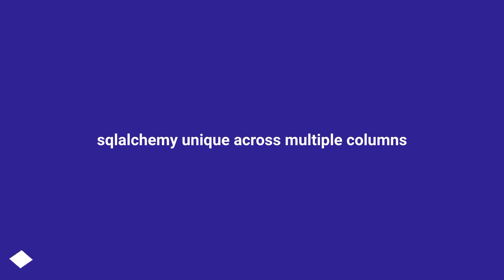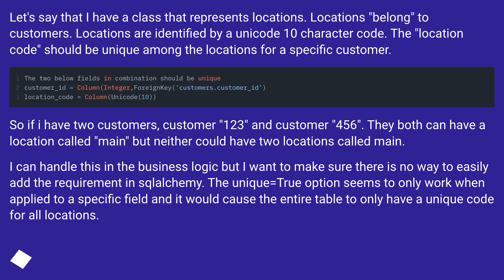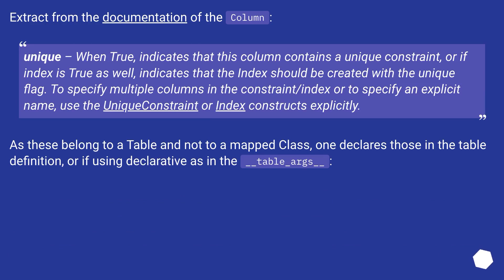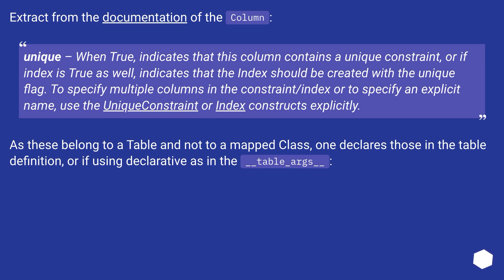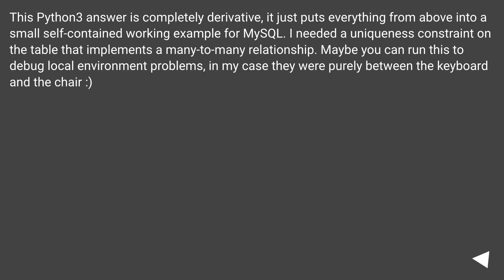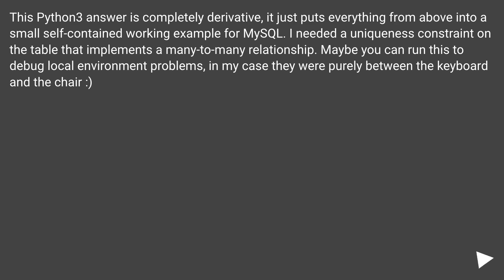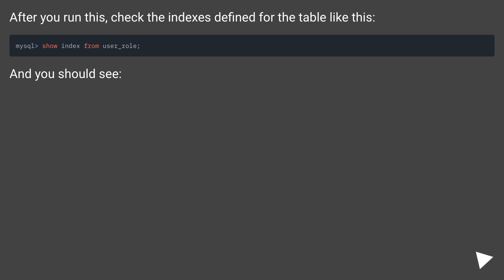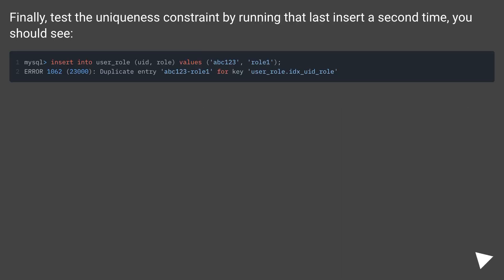sqlalchemy unique across multiple columns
Chapters
00:00 Question
00:59 Accepted answer (Score 418)
01:54 Answer 2 (Score 42)
02:10 Answer 3 (Score 1)
04:01 Thank you